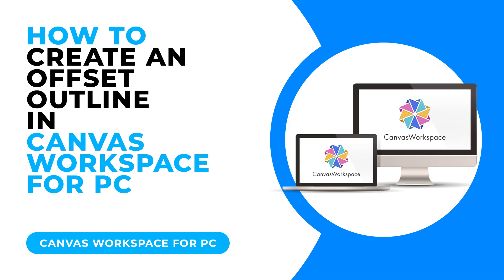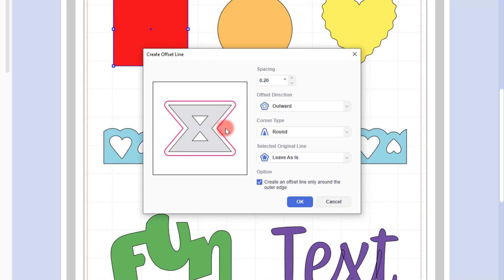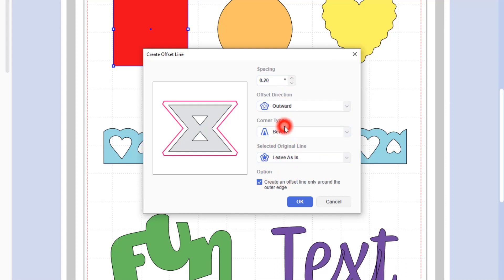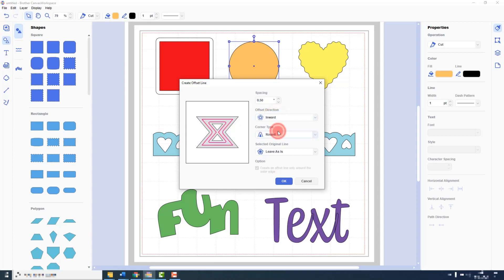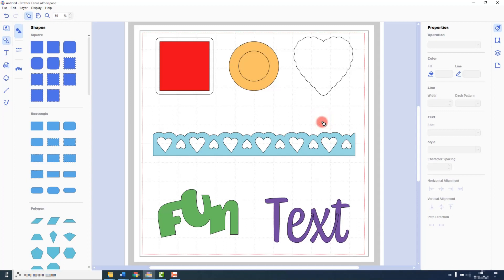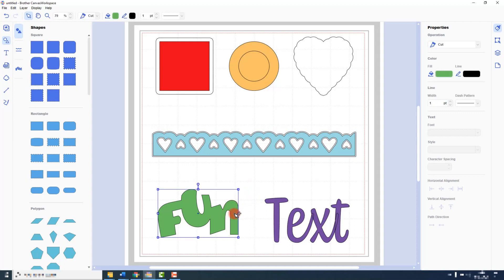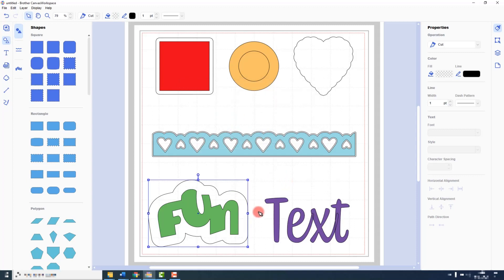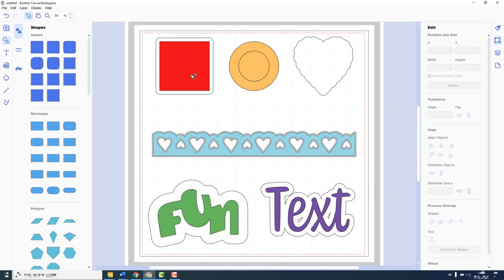HOW TO CREATE AN OFFSET OUTLINE IN CANVAS WORKSPACE FOR PC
Learn how to create an offset outline (shadow layer) from any shape.

Links